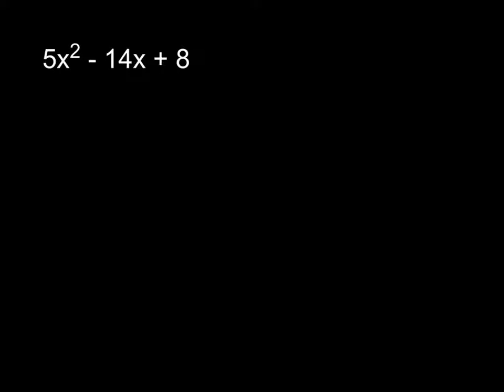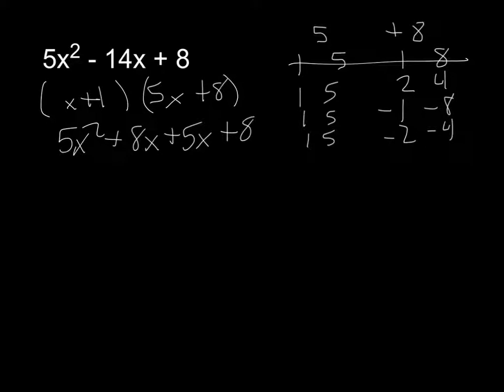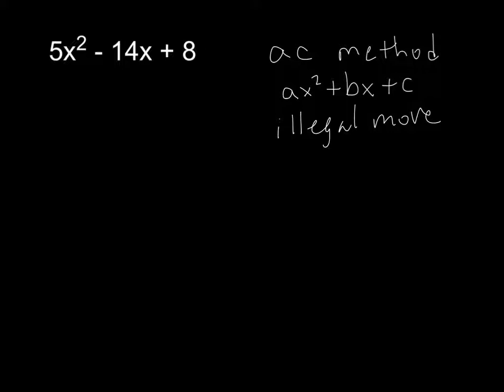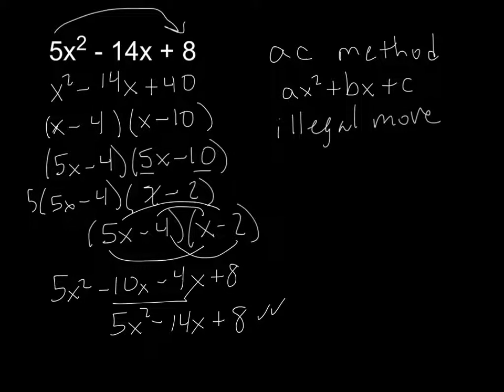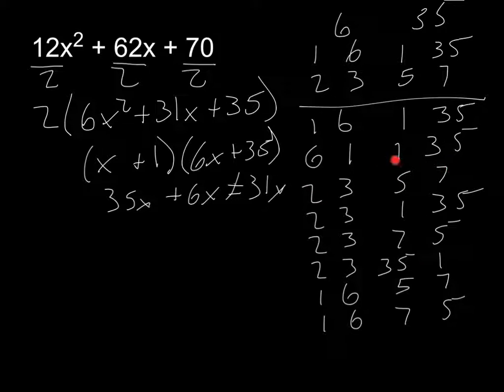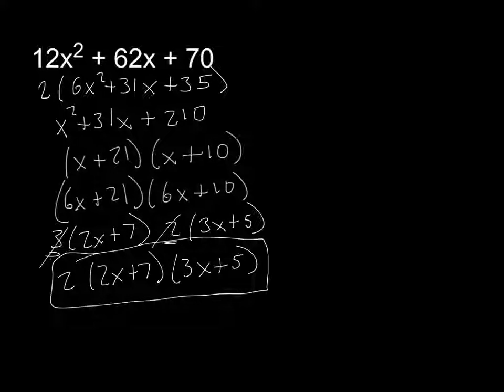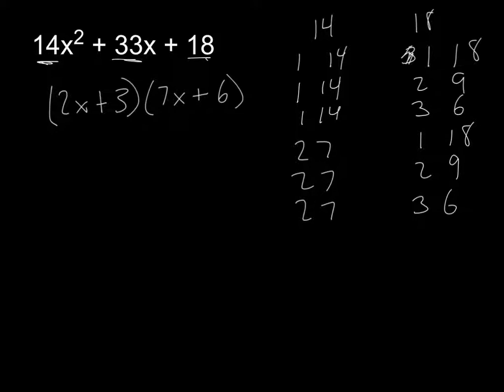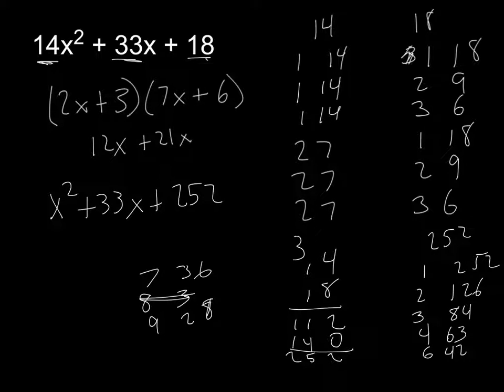Factoring Quadratics with Leading Coefficient not 1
Quadratics in the form ax^2+bx+c where a not equal to 1.
This video shows two different methods for factoring quadratics, including the "textbook" method and the "AC" method aka "illegal move" Method.  This was partially recorded during my 6th period class.  This AC method does not make use of the factor by grouping method.